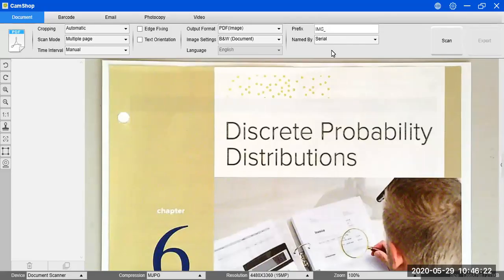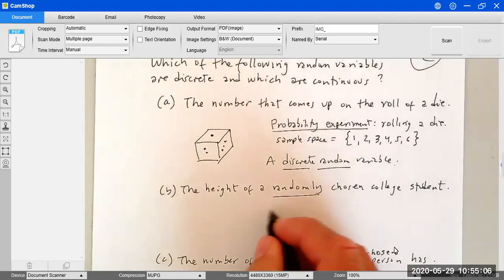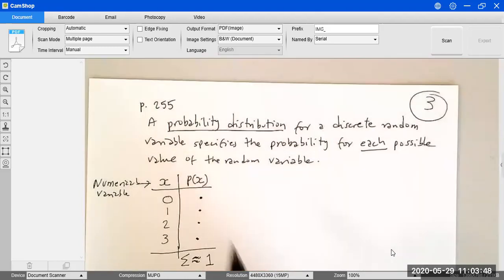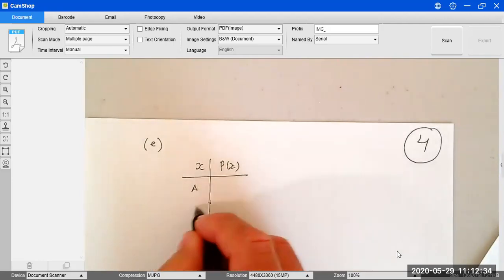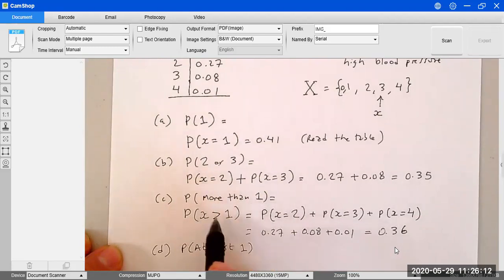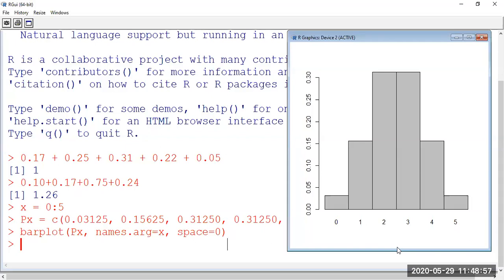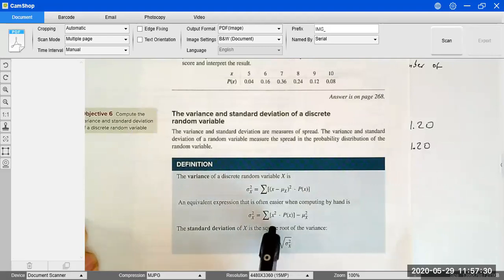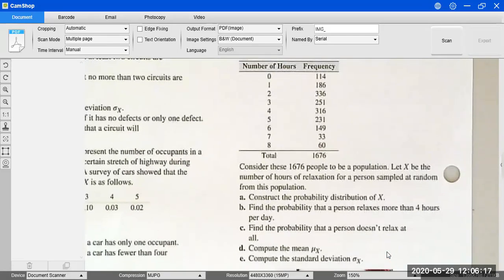Cwk6a -- Discrete Probability Distributions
Compute the probability of an event by using Language R (Examples from Navidi's textbook).